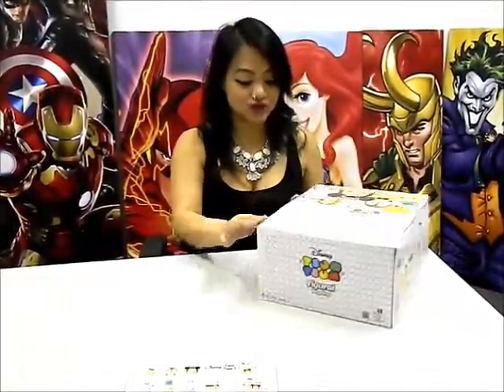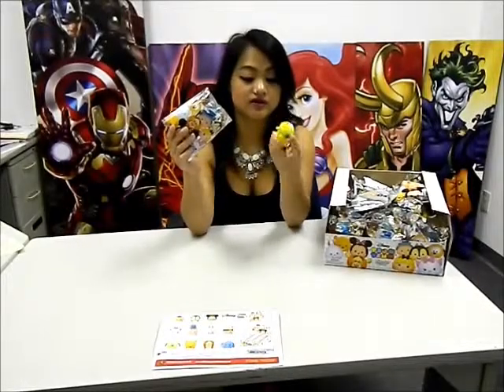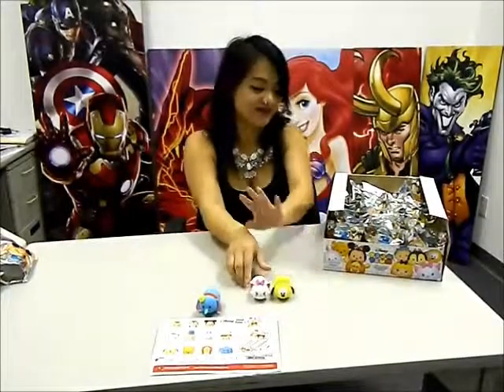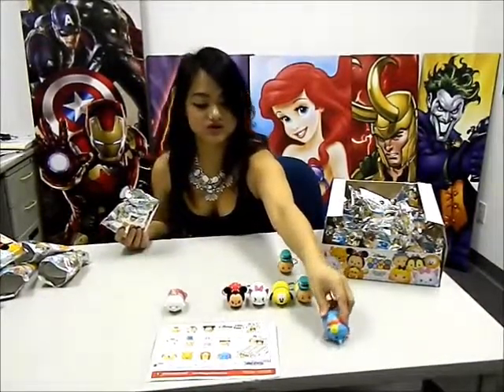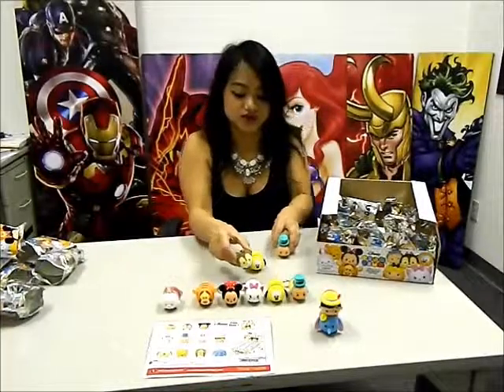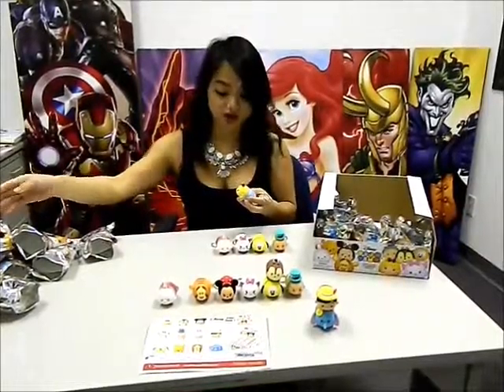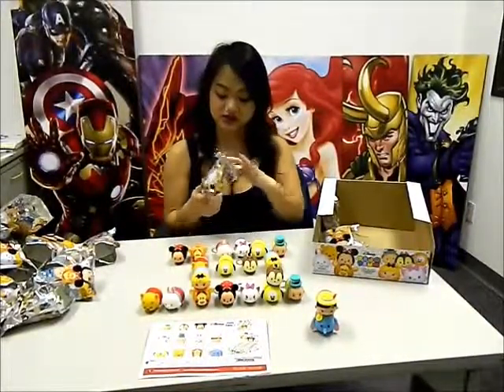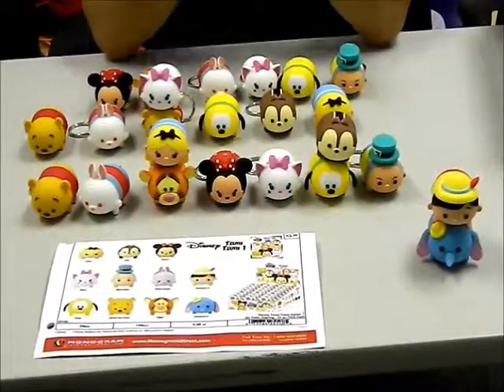Tsum Tsum Series 1 Intro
Monogram Introduces our Tsum Tsum Series 1 Line on youtube. Keep watching as we introduce New Product Releases before it hits the Market.
Apologies for the poor video quality, moving forward we will start offering New Product Intros with higher quality for our viewers.